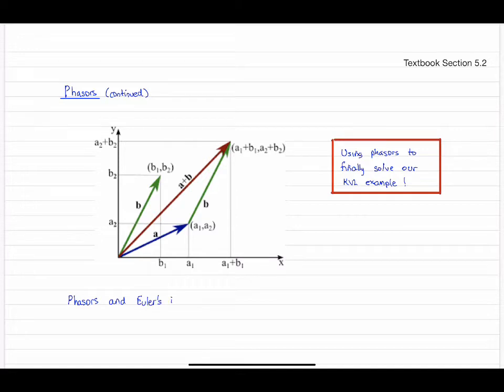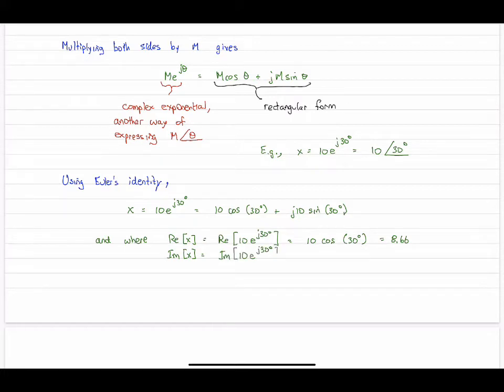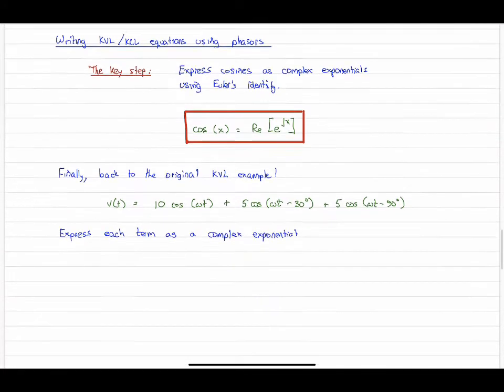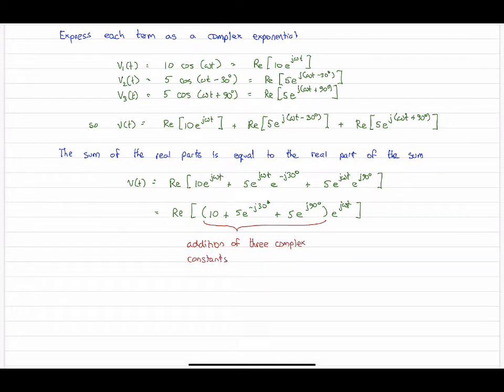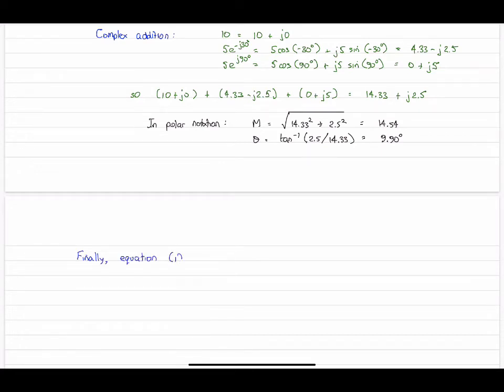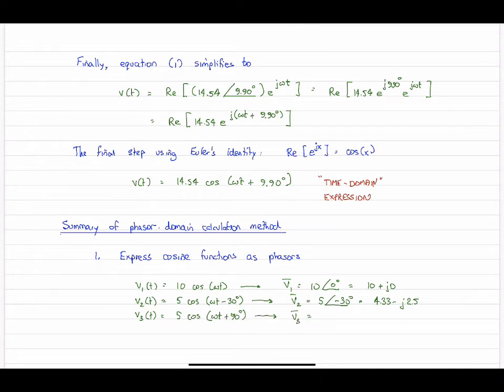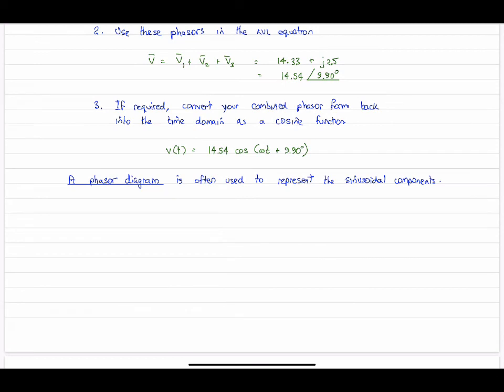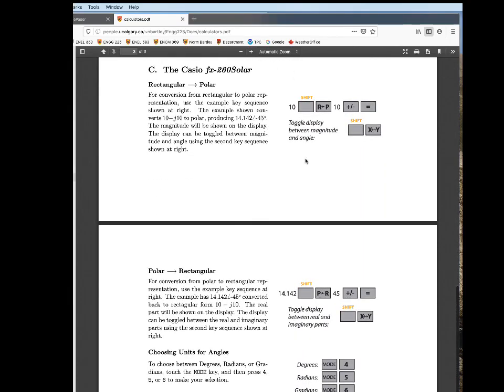engg225 mar20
ENGG 225: Using Phasors in AC Circuit Analysis